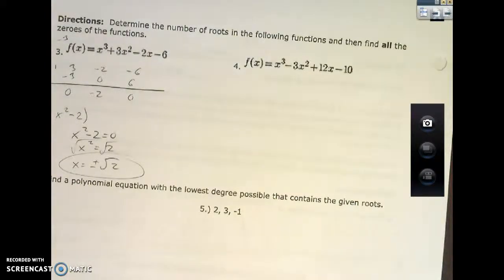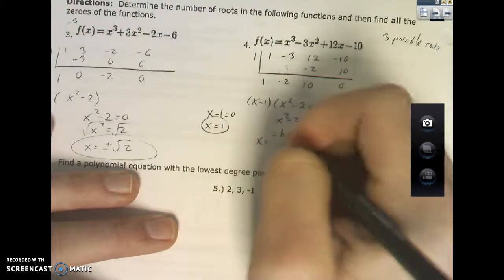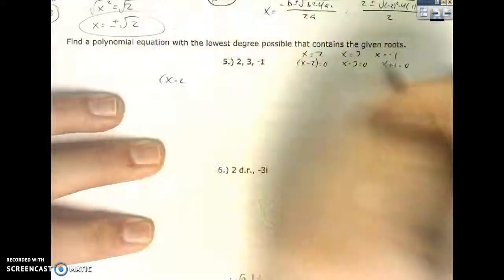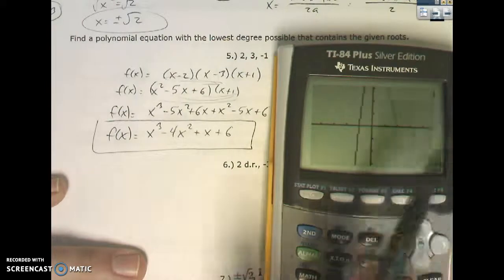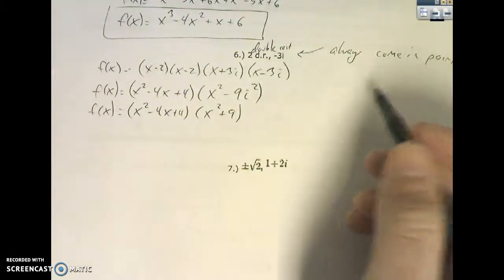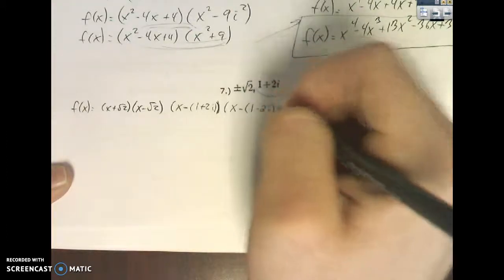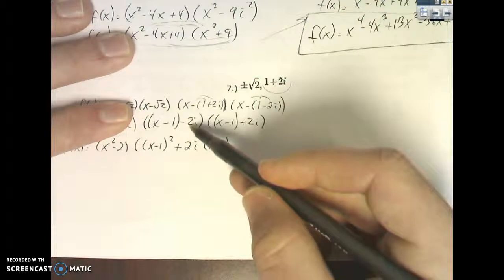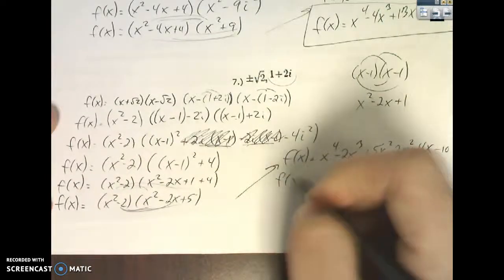CP Algebra 2 Fundamental Theorem of Algebra Part 2